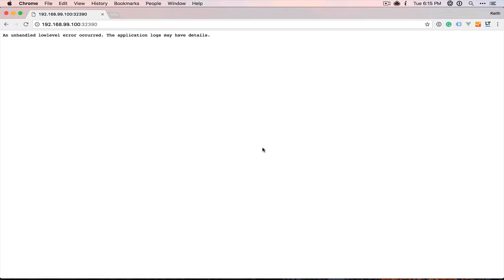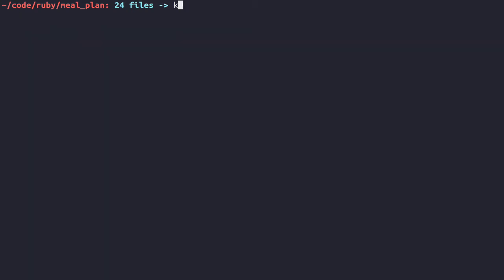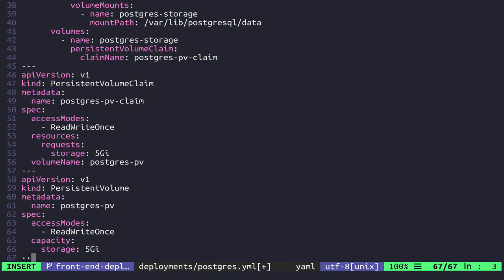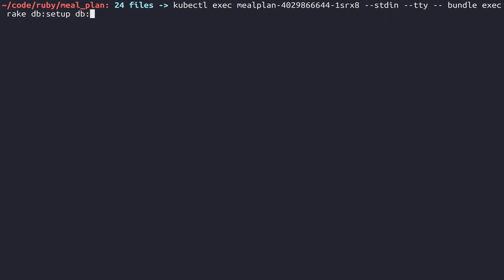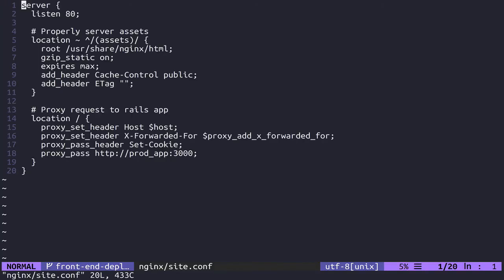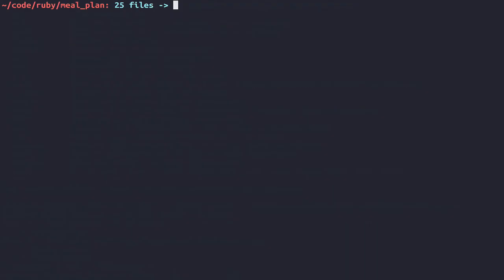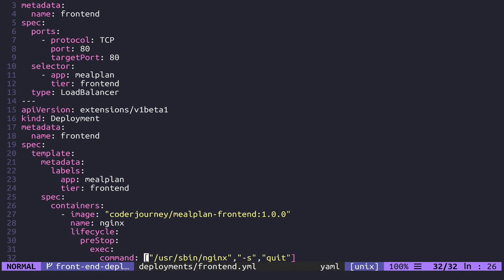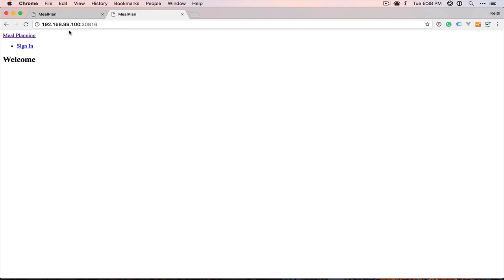Kubernetes: Frontend Service & Deployment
In this tutorial, you'll learn how to fix some issues from the previous video that you may not even realize were there before diving in to add another application to our Kubernetes stack in the form of Nginx as a frontend service. This frontend service and deployment will be in charge of taking web requests, serving static assets and managing TLS/SSL before too long, but for now, you'll just be setting it up.